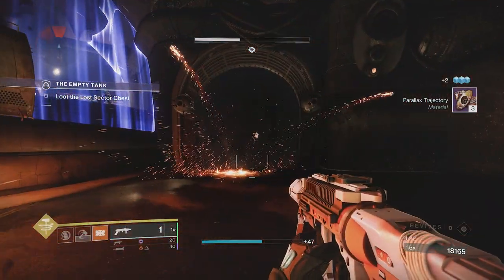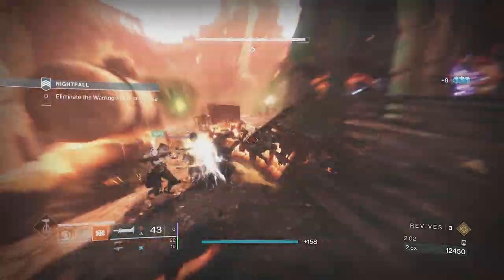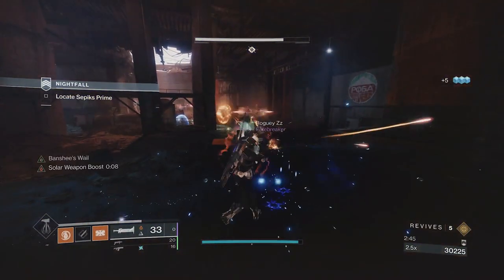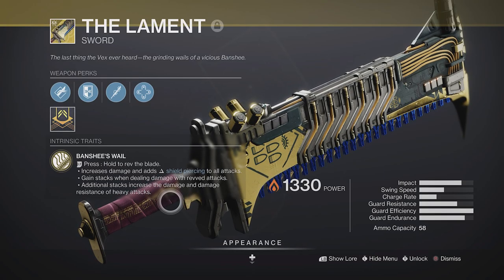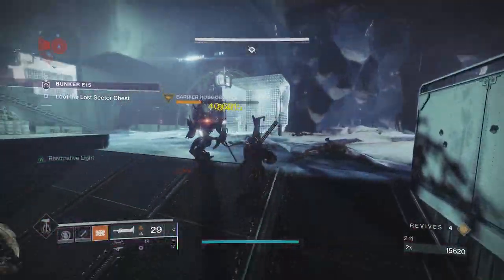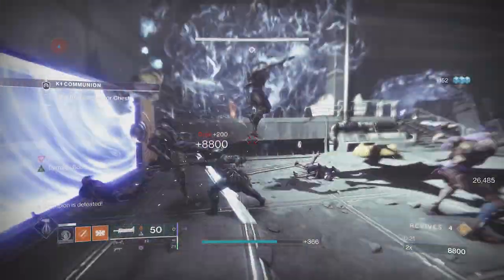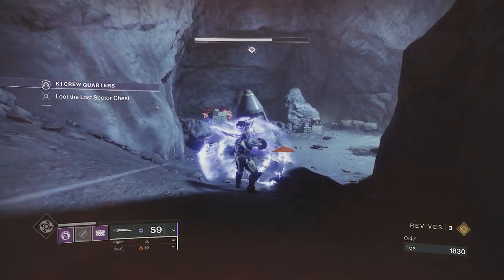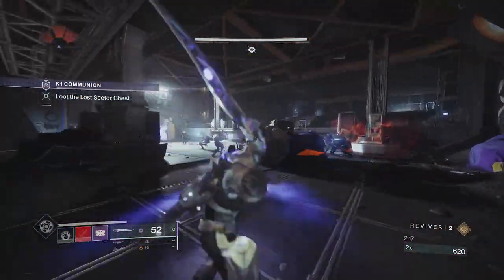This Titan Build Lets You SURVIVE ANYTHING | Stronghold Elemental Well Build For PVE | Destiny 2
*ends Dec 18th 8pm AEST*
In this video, I'm showcasing how (and why) Strongholds are a great choice in Season of the Lost. With seasonal mods like Passive Guard and Overload Sword, you'll be able to comfortably clear some of the more difficult pve content with your favourite swords. With the addition to some supportive (and aggressive) element well mods, you'll be able to deal some big damage to champions and bosses, whilst being providing some great utility for the fireteam by guarding shots, and agro'ing enemies to you - all while receiving heals!
The Piñata Pals are two best mates from Australia, Matt & Roguey, who absolutely love Destiny & Bungie. We're here to share our favourite aspects of the game - builds, guides, god rolls, reviews and community topics.

Timestamps:
0:00 - Intro
1:36 - Strongholds
2:28 - Subclasses, Weapons & Why?
3:51 - Option 1
6:23 - Option 2
7:55 - Option 3
9:58 - Stats
10:27 - Conclusion
Mods:

Option 1:
Helmet - Solar | 2x Sword Ammo Finder & Elemental Armaments
Arms - Arc | Overload Bow, Momentum Transfer & Lucent Blade
Chest - Solar | 2x Resists & Font of Might
Legs - Void | Sword Scav & Elemental Charge
Class Item - Void | Thermoclastic Strike & Passive Guard

Option 2:
Legs - Void | Sword Scav & Elemental Ordnance
Class Item - Void | Passive Guard & Taking Charge

Option 3:
Helmet - Solar | 2x Sword Ammo Finder & Elemental Charge
Legs - Void | Sword Scav & Reaping Wellmaker
Class Item - Void | Passive Guard & Well of Tenacity
If you're interested in the ornament set & shader that I'm using:
Helmet: Helm of the Great Hunt
Arms: Default Stronghold
Chest: Legatus Plate
Legs: Iron Forerunner Greaves
Mark: Northlight Mark
Shader: Hazard Pay on all pieces